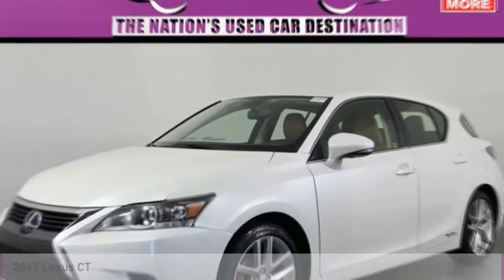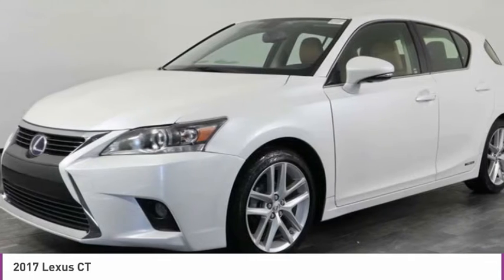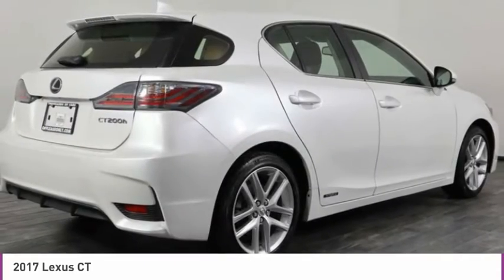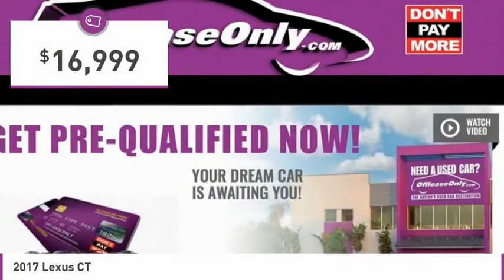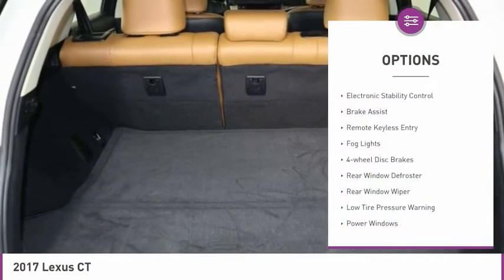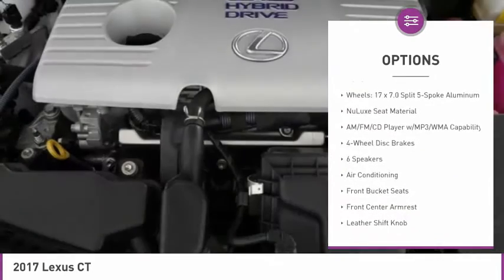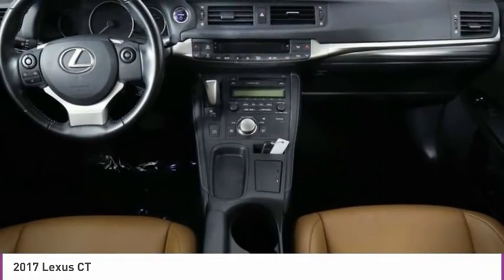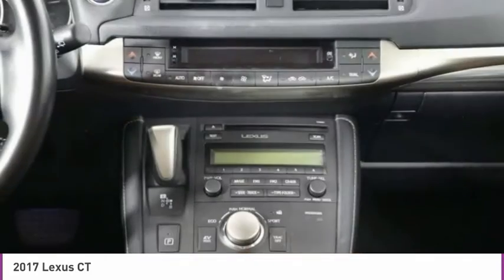2017 Lexus CT B315891A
2017 LEXUS CT North Lauderdale, FL
Stock# B315891A

827 South State Road 7

KBB.com Brand Image Awards. Only 22,598 Miles! Scores 40 Highway MPG and 43 City MPG! Carfax One-Owner Vehicle. This Lexus CT boasts a Gas/Electric I-4 1.8 L/110 engine powering this Variable transmission. Variable Intermittent Wipers, Valet Function, Trip Computer.

* This Lexus CT Features the Following Options *
Transmission: Continuously Variable (ECVT), Tracker System, Tires: P215/45R17 AS V-Rated, Tailgate/Rear Door Lock Included w/Power Door Locks, Systems Monitor, Strut Front Suspension w/Coil Springs, Steel Spare Wheel, Single Stainless Steel Exhaust, Side Impact Beams, Seats w/Leatherette Back Material.

Carfax reports: Carfax One-Owner Vehicle, 5 Service Records.